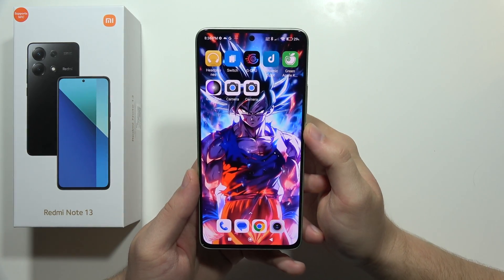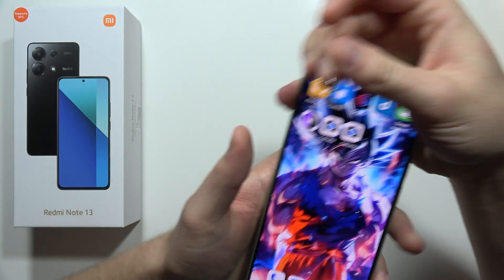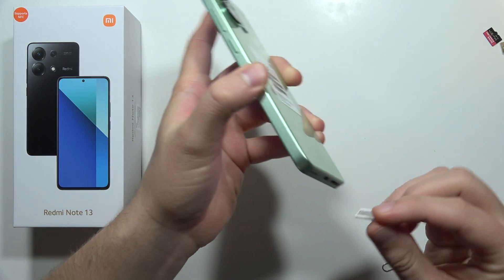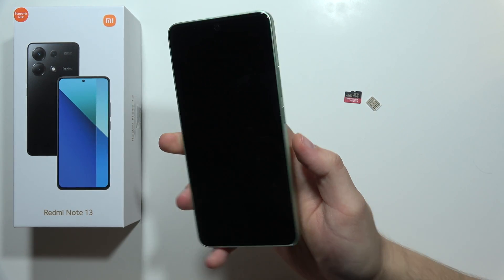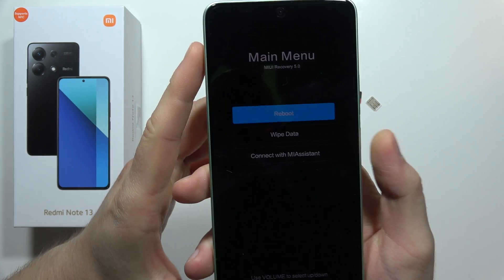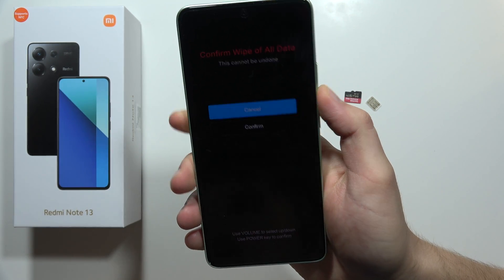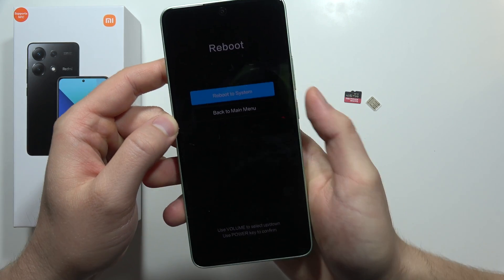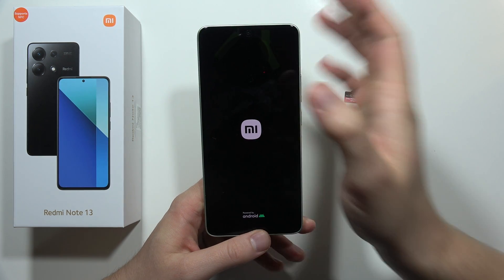How to Hard Reset Redmi Note 13 via Recovery Mode - Wipe All Data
Learn how to wipe all data and perform a hard reset on your Redmi Note 13 via Recovery Mode! Discover the step-by-step process to reset your device to its factory settings and resolve software issues. Safely erase all data and restore your smartphone to its original state with these simple instructions.

- Redmi Note 13 hard reset via Recovery Mode
- How to wipe all data on Redmi Note 13
- Redmi Note 13 factory reset instructions
- Performing a hard reset on Redmi Note 13
- Resetting Redmi Note 13 to factory settings